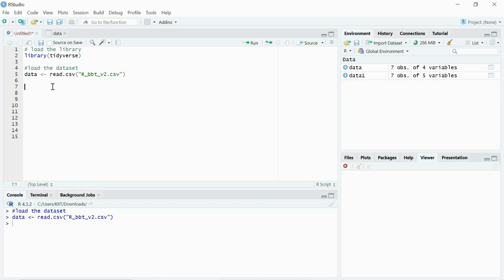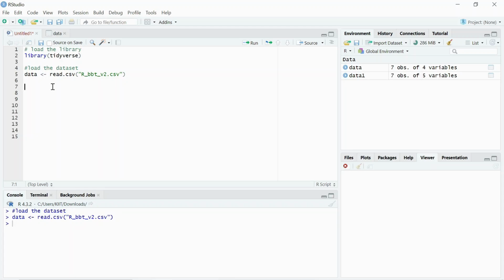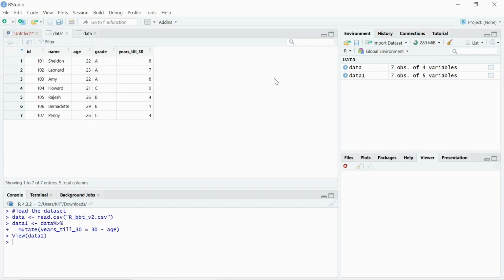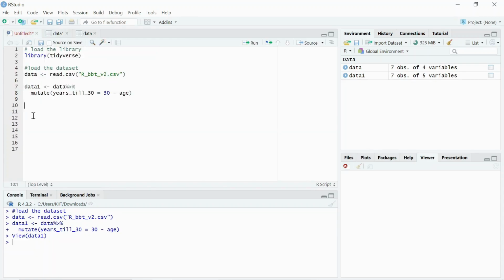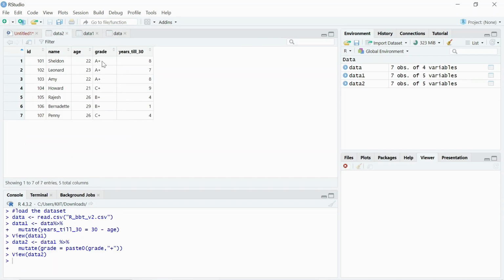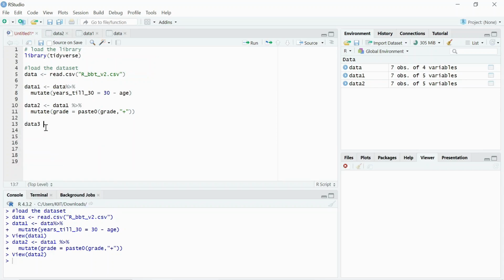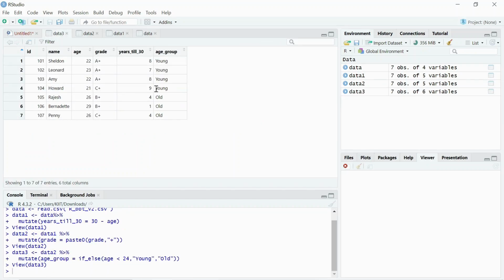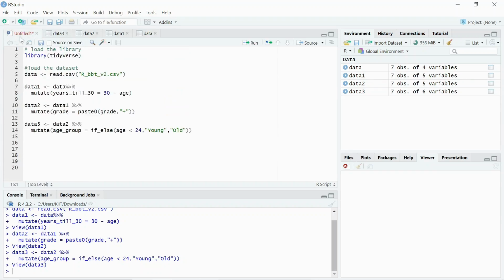How to use mutate function in R Tidyverse (dplyr package) | R Programming Guide | Data Mining in R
Unlock the Power of mutate in R Tidyverse: Transform Your Data Like a Pro!

In this video, we delve into the powerful mutate function from the Tidyverse package in R. Whether you're a beginner or a seasoned data scientist, mastering mutate is essential for efficient data manipulation.

In this video, you’ll learn:

- The basics of the mutate function and its importance.
- How to add new variables to your data frame.
- Techniques for modifying existing columns.
- Advanced tips for complex data transformations.